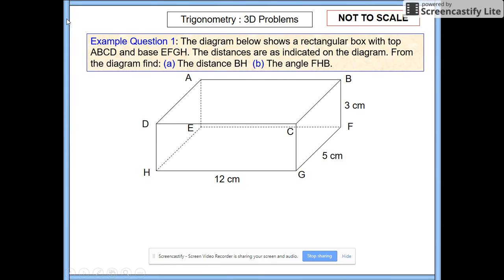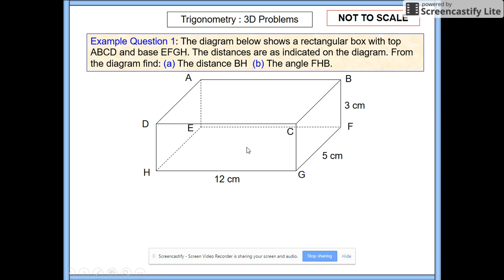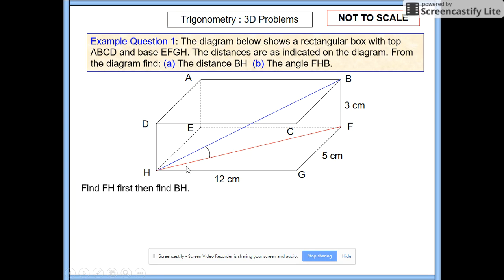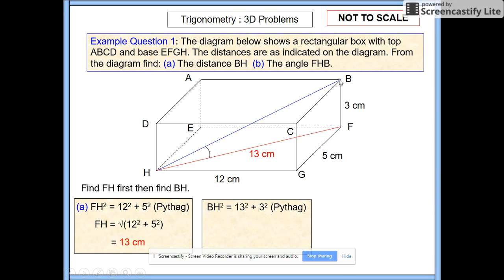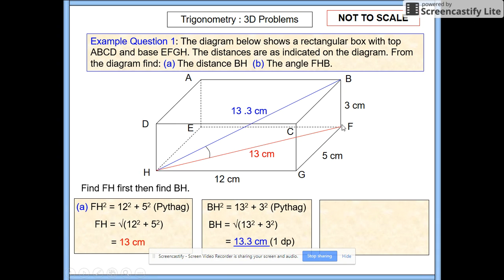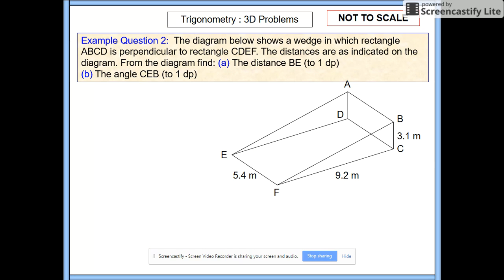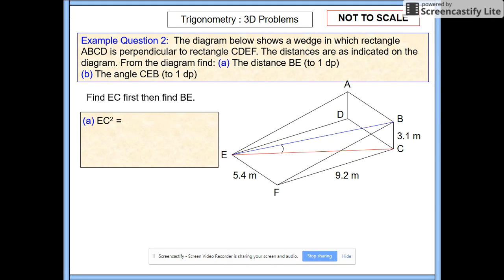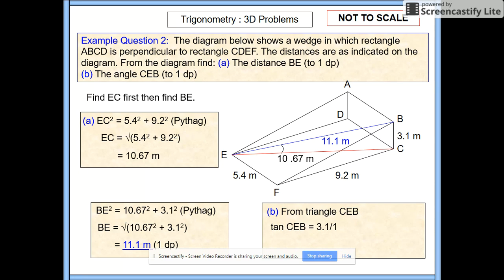Trig 3D problems